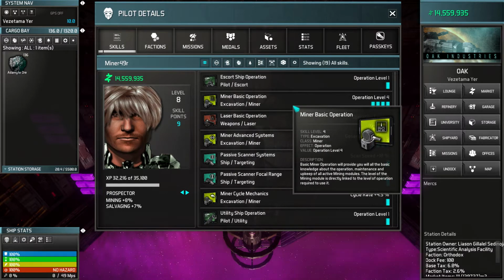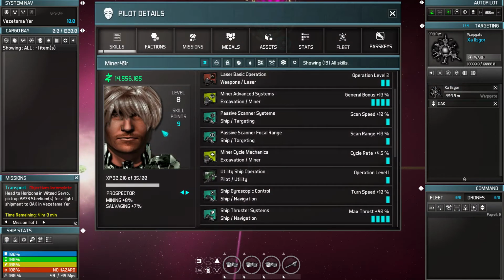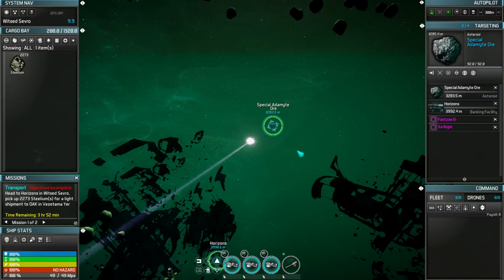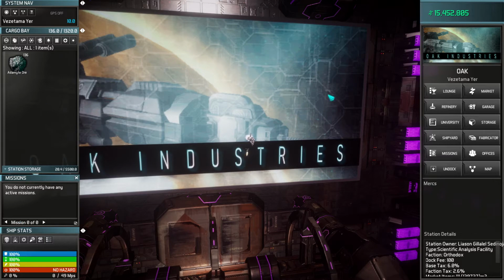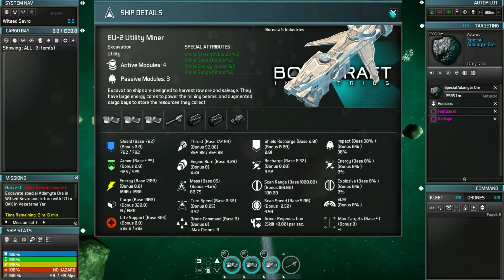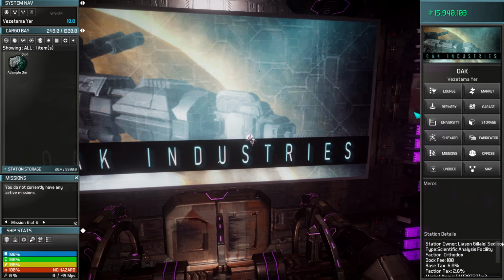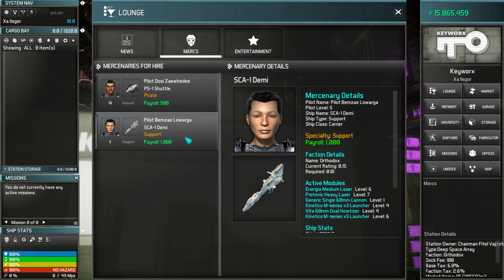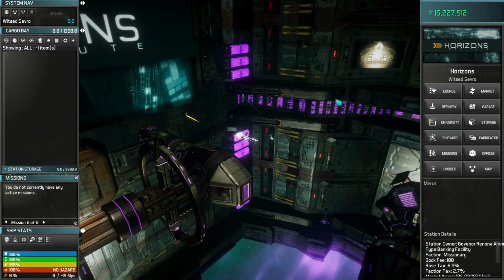Astrox Imperium Sandbox Miner49r continues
Today I am accumulating the skill points need to train me up to Carrier Pilot.